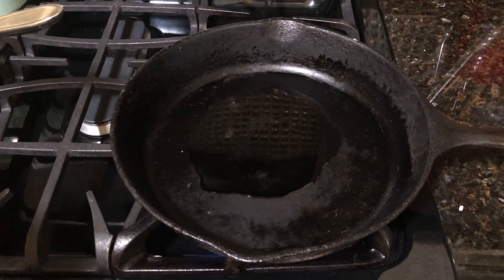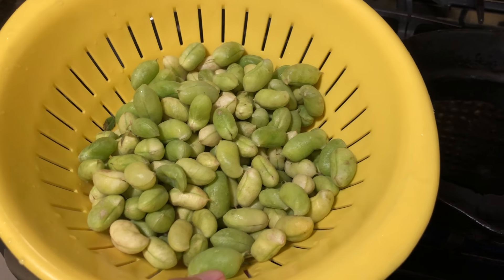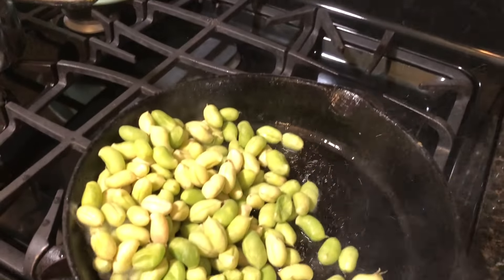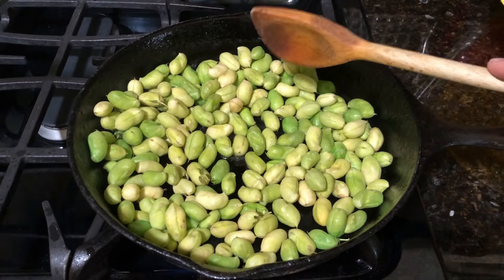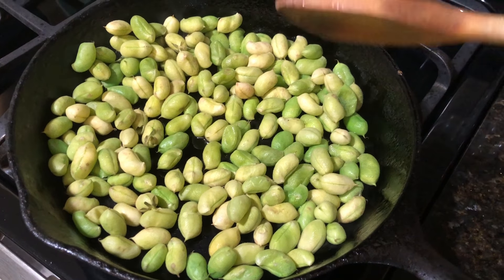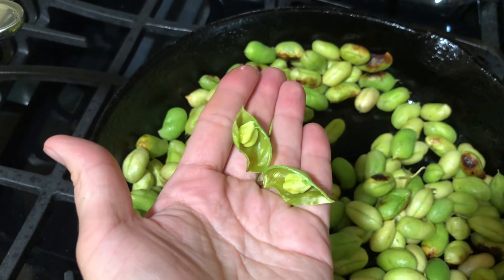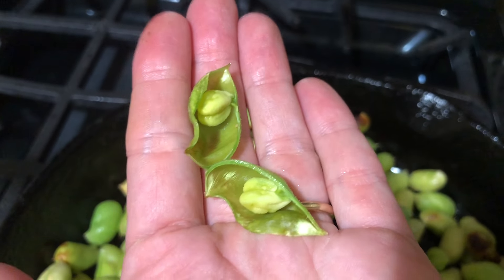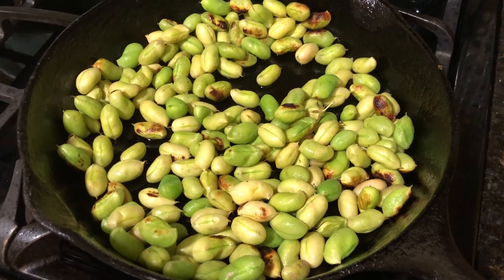How to Pan Cook Fresh Garbanzo Beans (aka Chick Peas or Guasanas )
We've been seeing these adorable little fresh garbanzo beans (chick peas) in the Latin and International Markets and had to get them.

Without a recipe, I decided to pan roast them quickly in my cast iron skillet with a little bit of oil, and salt them.  A splash of water helps lower the heat in my pan and gives the beans a light steam.

Once they seem cooked through, I salt them and remove from the heat and toss them into a bowl.  They are a great and healthy snack, right out of their pods, or shelled and tossed in with other green veggies or over pasta.

I particularly like combining the shelled green garbanzos with sautéed broccoli and garlic as a side dish, over pasta, or in scrambled eggs.  I hope you find these in the markets where you live!